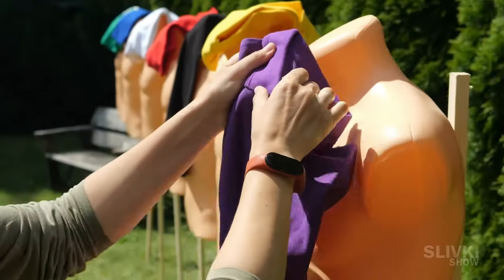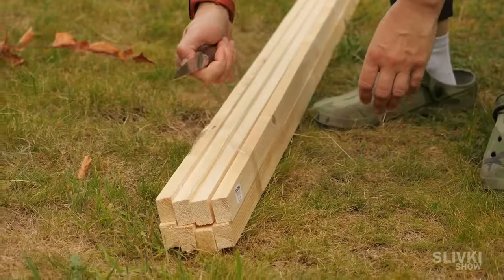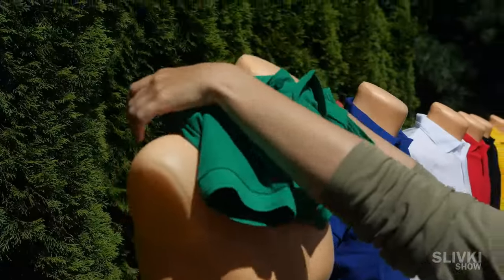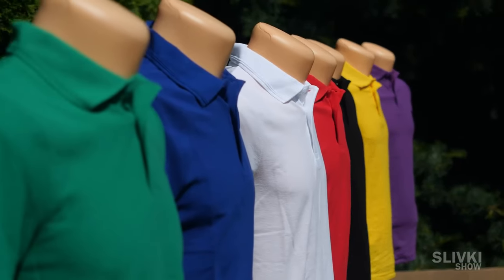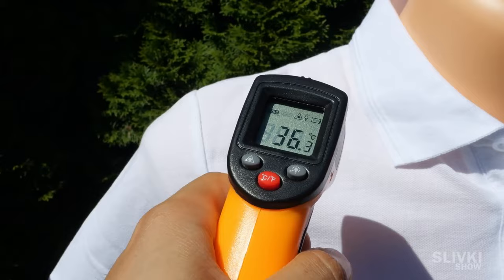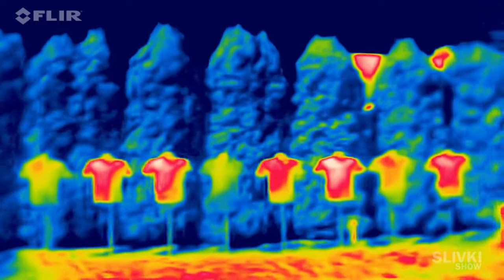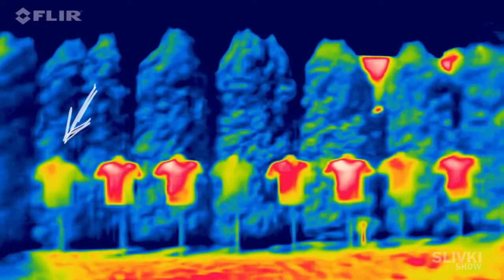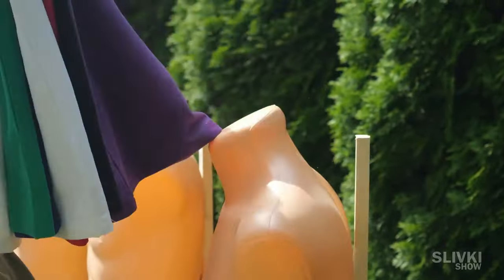HOW THE COLOR OF A T-SHIRT AFFECTS BODY HEAT DURING HOT DAYS